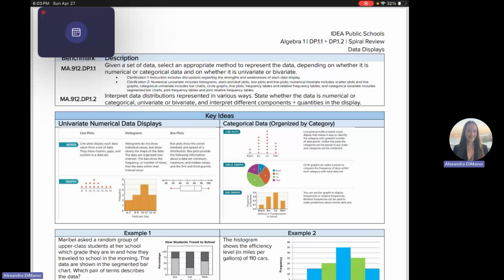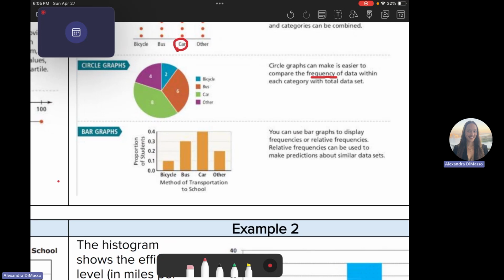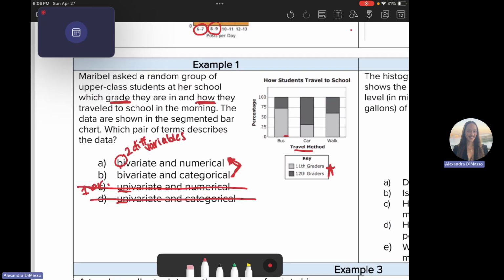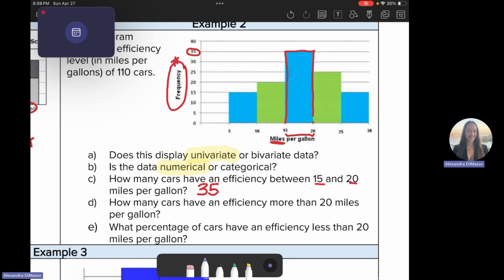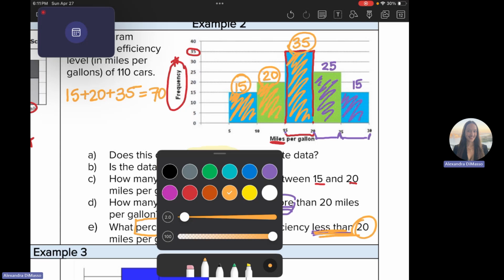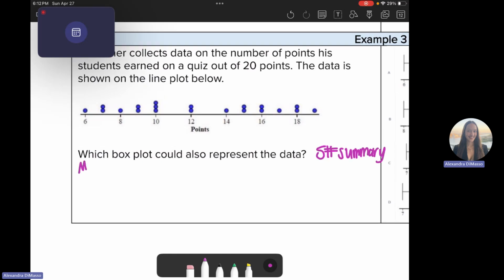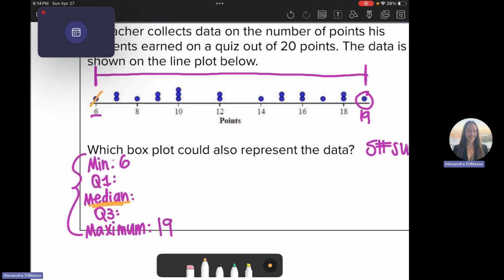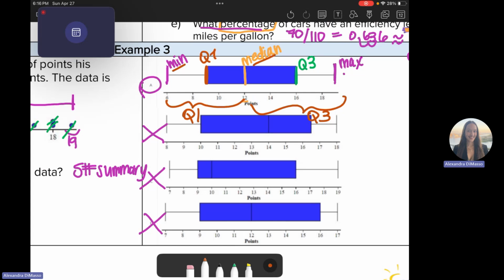IDEA | Alg 1 | DP.1.1 + DP.1.2 | Data Displays | Full Lesson